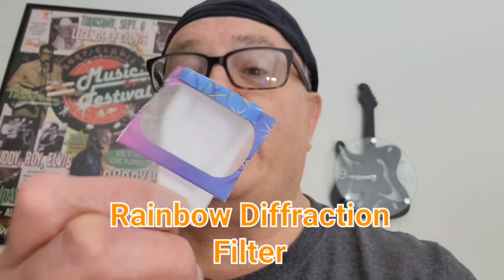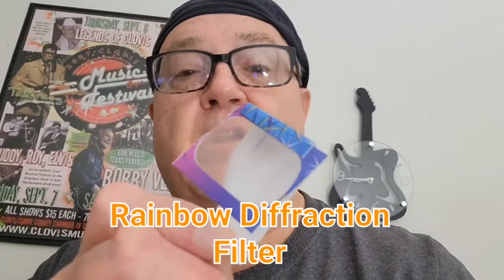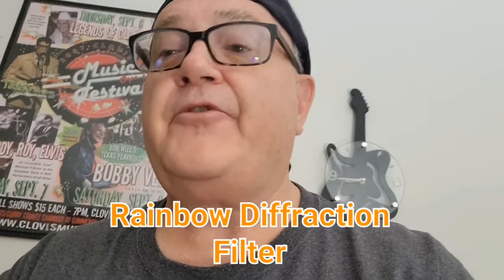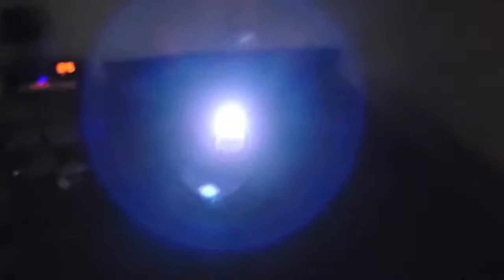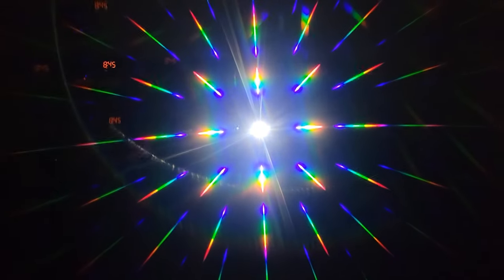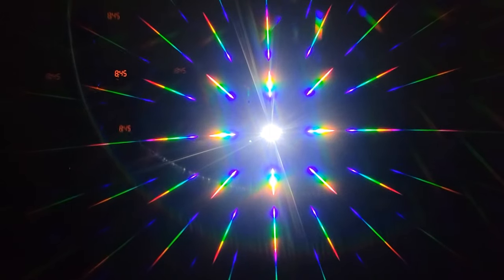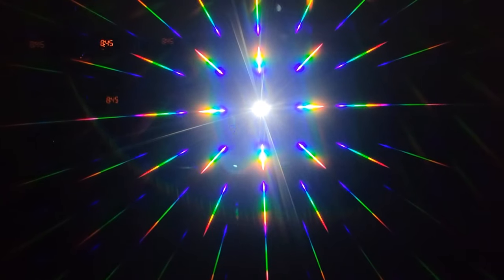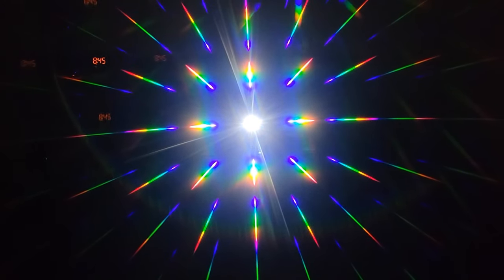Hyperlapse Sunset, using a rainbow diffraction filter. 60X Speed. The sun passing behind 1 cloud.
Filmed at 60X hyperlapse speed, with a rainbow diffraction filter over the camera lens. The sun sets in a partly cloudy sky, passing behind one cloud. Filmed in Clovis, NM, May 18, 2022, using a Samsung S21+ phone.